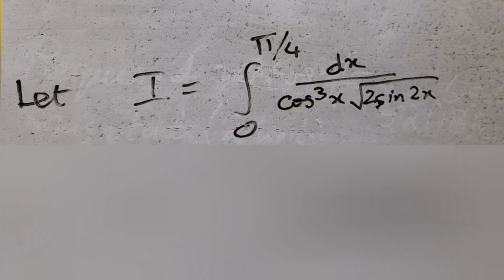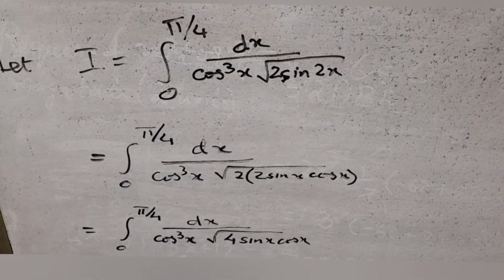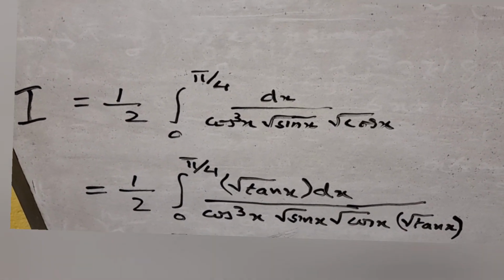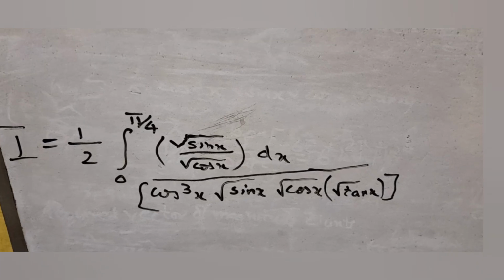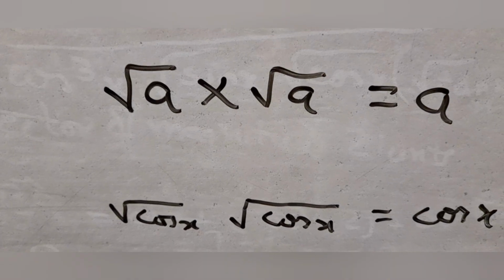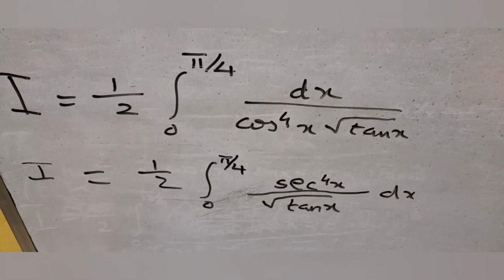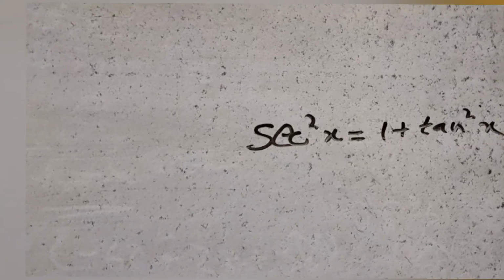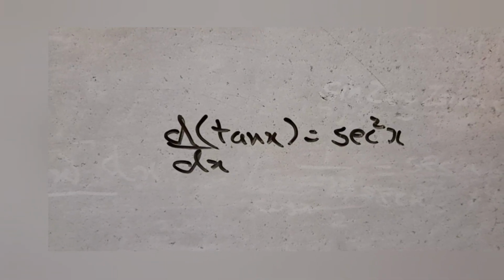evaluate ∫ dx/[ cos³x (√2sin2x) ] with limits 0 to (π/4)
cbse 12th maths old board exam question paper 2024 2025 integration definite integral with substitution and change of  limits
Welcome to one of the most engaging and helpful mathematics walkthroughs for learners, exam aspirants, and educators from all around the world. In this video, we dive deep into solving the integral ∫ dx / [cos³x (√2 sin 2x)] with definite limits from 0 to π/4. This is not just any integral problem – it’s the kind of question that often appears in a wide range of examinations and advanced mathematics curricula globally.

Whether you are preparing for university entrance tests, engineering programs, or master's level mathematics courses, mastering techniques like this one is crucial. This integral covers key ideas in trigonometric integration, substitution, and handling composite trigonometric expressions – skills that are essential in both academic and real-world problem solving.

This type of question is commonly found in the curriculum of Cambridge International A Levels, CBSE, ICSE, IB, IGCSE, National Testing Agency (India) exams like JEE Mains, JEE Advanced, CUET, and even in Olympiads, KVPY, and Math Kangaroo contests. It also aligns with coursework in global universities in countries like the United States, Canada, Australia, Germany, Singapore, United Kingdom, UAE, Nigeria, South Africa, Japan, South Korea, and others.

We break down the integral slowly, showing how to approach it using substitution, analyze trigonometric identities such as sin(2x) = 2sin(x)cos(x), and manage powers of cosine in the denominator. Watch closely as we move from the original integral to a simplified form and finally reach an elegant and accurate solution. Everything is explained step by step in a clear and approachable way.

This video is perfect for:

Students revising for university entrance exams or semester tests

Teachers looking for clear classroom explanation ideas

Tutors who want to help their students strengthen problem-solving techniques

Candidates preparing for international competitive exams like GRE Math Subject Test, GMAT Quant, SAT Math Level 2

Learners in open courses like edX, Coursera, and NPTEL

No shortcuts are used – every line of logic is shown clearly. You'll learn how to handle the integration of a trigonometric function when both composite and product forms are involved. By watching this video, you'll get better at breaking complex problems into manageable steps.

This integral teaches you:

How to simplify complex trigonometric expressions

The power of using substitution wisely

How to work with definite integrals involving trigonometric identities

Why understanding angle transformation like sin(2x) helps in reducing complex forms

The importance of analyzing symmetry and periodicity in definite limits

Our explanations are designed to benefit learners from high school students in their final years to graduate students looking to polish their core mathematical skills. This video also helps working professionals refreshing their math knowledge for standardized tests or technical interviews.

We make sure that the explanation matches what is required in real exams – accurate, stepwise, neat, and logically sound. If you’re looking for math content that is made for serious learners but still explained in a friendly and natural style, this video is made just for you.

Make sure to:

✅ Share this with your study groups or math clubs
✅ Add it to your saved playlist for final revision

If you're an educator, feel free to use this video to explain the topic in class. This problem fits well in lessons on definite integrals, trigonometric substitution, and advanced integration techniques.

Whether it's pure mathematics, applied math, or quantitative aptitude, we aim to provide the most useful, exam-relevant, and engaging explanations that anyone around the world can benefit from.

Join thousands of math lovers across the globe – from India to the USA, from Germany to South Africa – who rely on these videos to get better grades, crack entrance exams, and gain a deeper understanding of the beauty of mathematics.